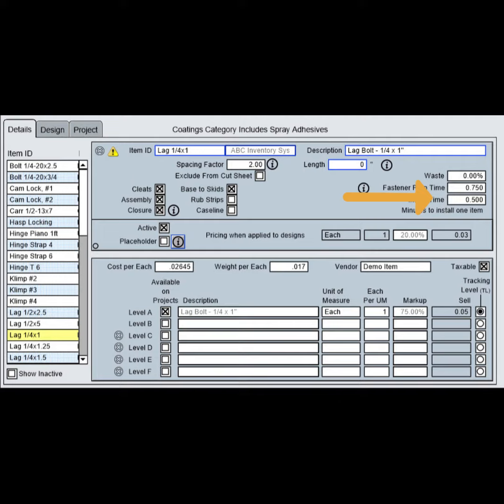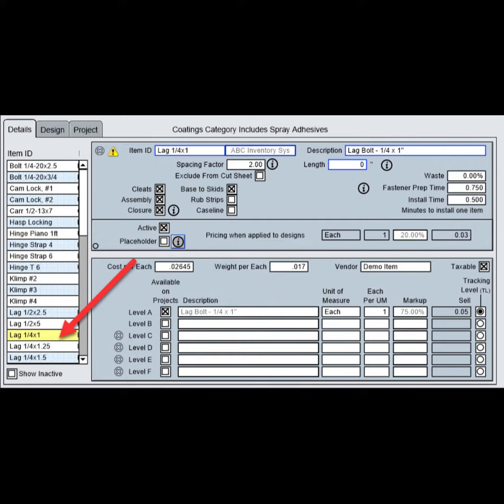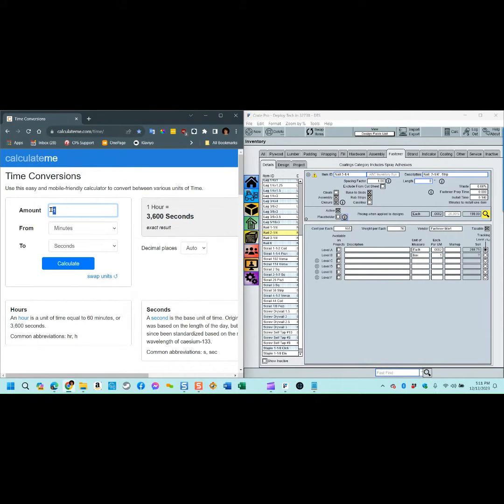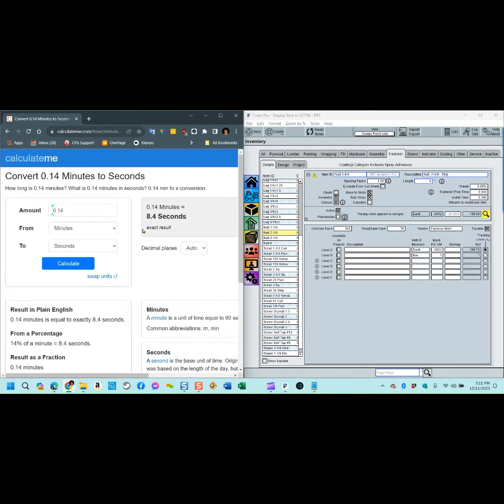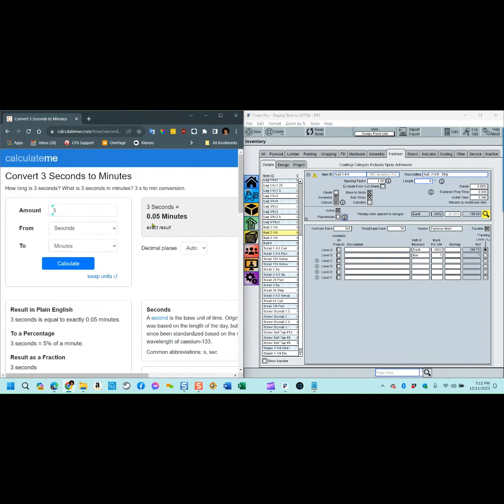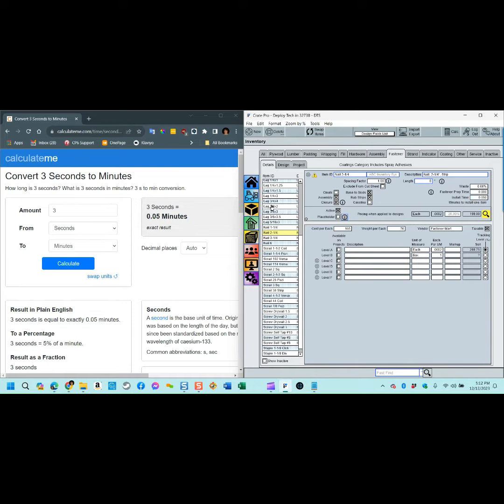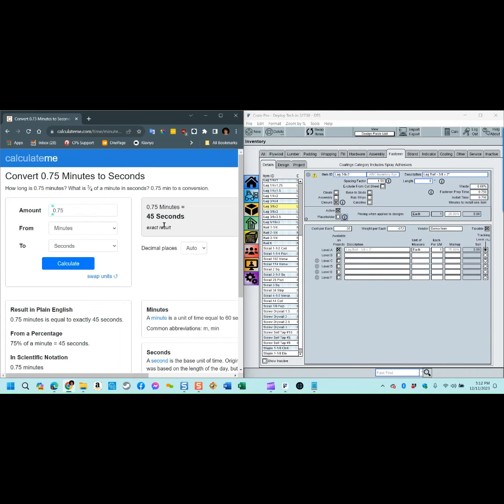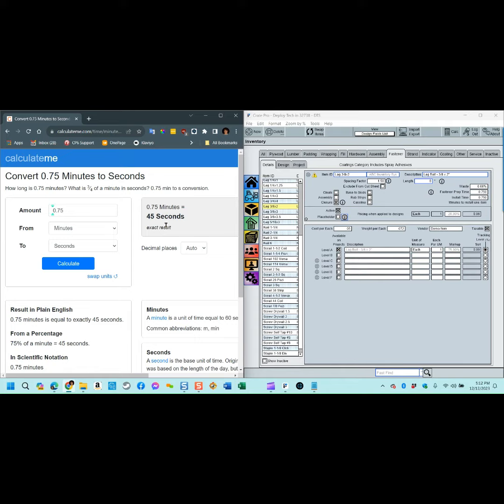1d - Setting install, application and cutting times in Inventory module: Fasteners & All Materials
Using other websites can assist with quickly setting up material times. We have one of our favorites.

This website will help you determine times for applying, cutting and installing materials. Easy to use, especially when determining fastener times.